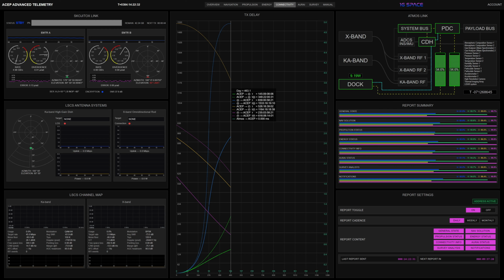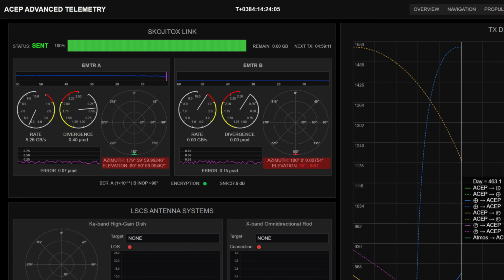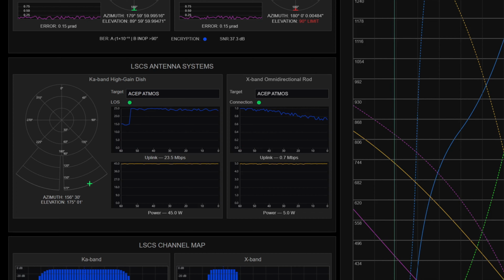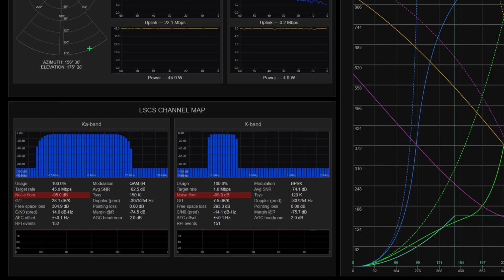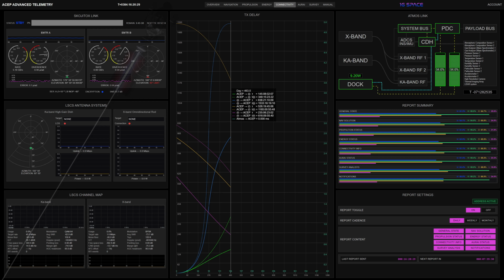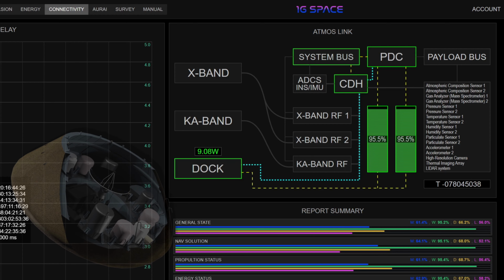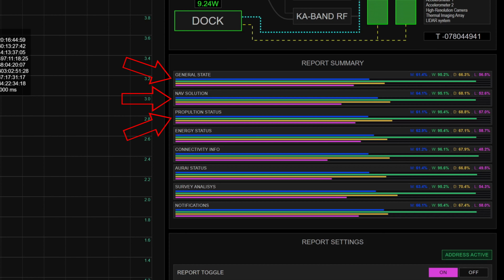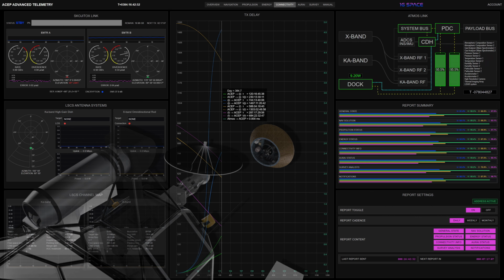ACEP Advanced Telemetry v4 – 5. Connectivity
This video presents a structured walkthrough of the Connectivity page of the ACEP Premium Access portal.

The Connectivity page exposes the operational state of the Alpha Centauri Exploratory Probe’s communication architecture, spanning deep-space data return to Earth and local line-of-sight links to deployed assets. It provides a live diagnostic view of optical and RF links, data routing, transmission scheduling, signal latency, and automated reporting behavior under relativistic flight conditions.

The page integrates the SKOJITOX deep-space laser link, LSCS Ka-band and X-band systems, RF channel and link-budget analysis, relativistic one-way signal delay, ACEP Atmos power and data interfaces, and automated report collection and delivery into a single, coherent connectivity reference. This allows operators to assess communication capability, data flow, timing constraints, and reporting readiness across both interstellar and local operational domains.

00:09 – General Overview
00:48 – SKOJITOX Link
02:45 – LSCS Antenna Systems
04:19 – LSCS Channel Map
07:16 – TX Delay
08:59 – Atmos Link
10:43 – Report Summary
11:12 – Report Settings

Detailed analysis of propulsion, energy, navigation, AURAI, and survey systems is covered in other videos in this series.